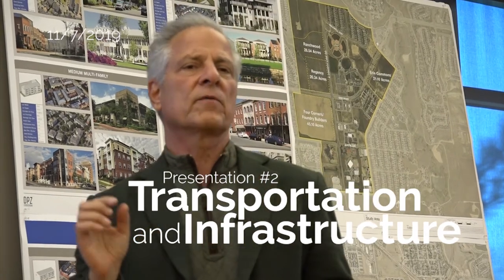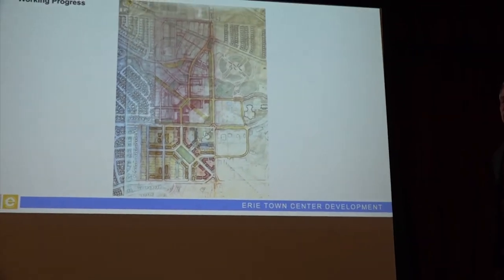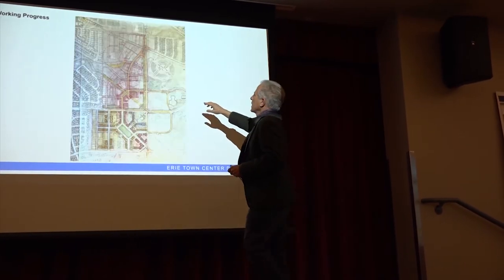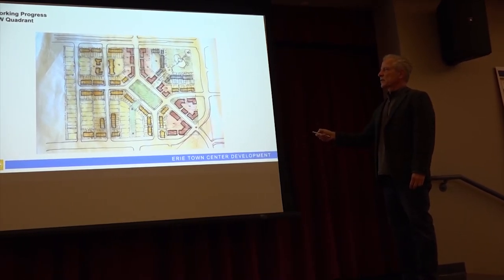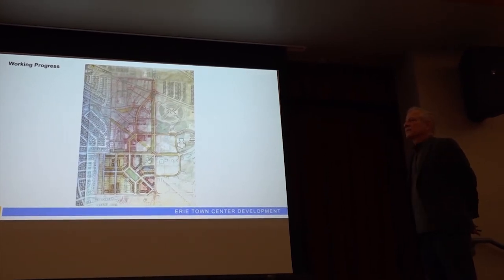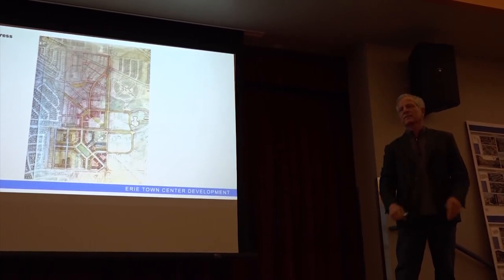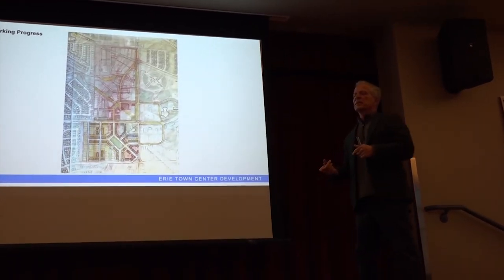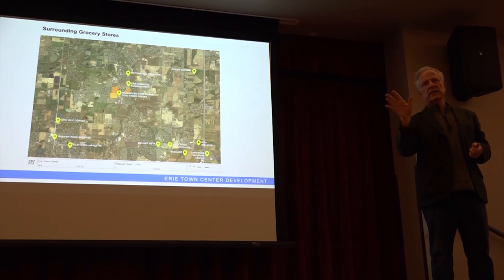Charrette Presentation #2: Transportation and Infrastructure